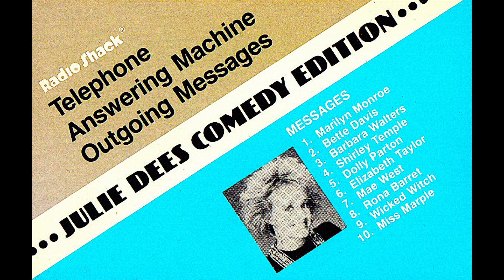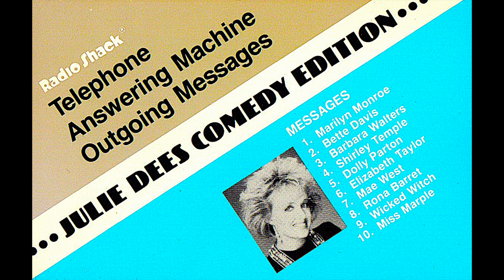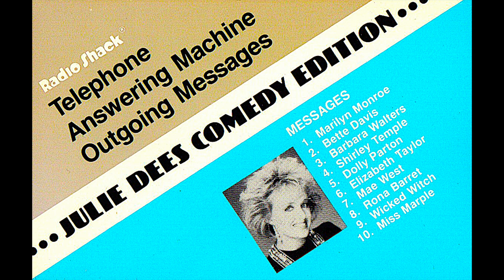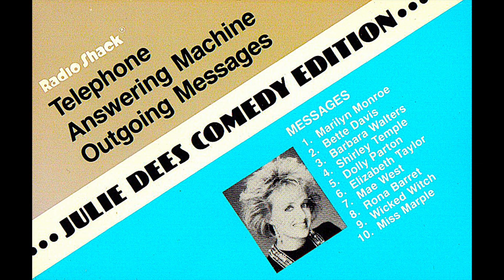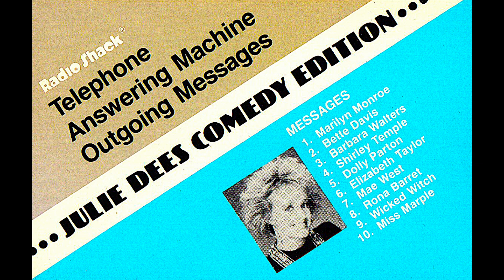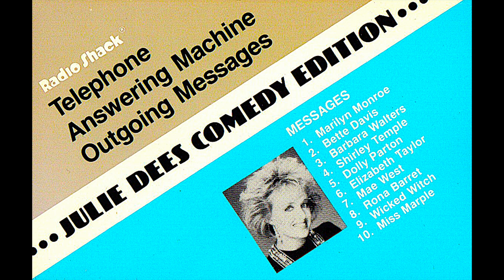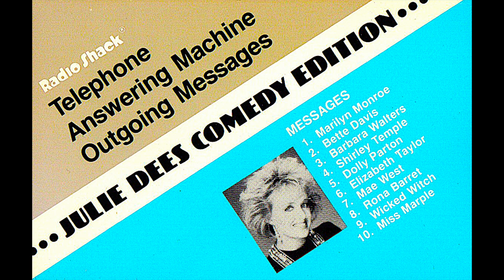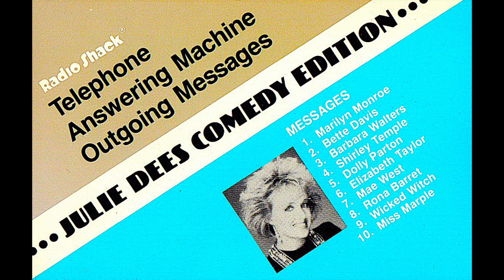Julie Dees Messages HD 1080p